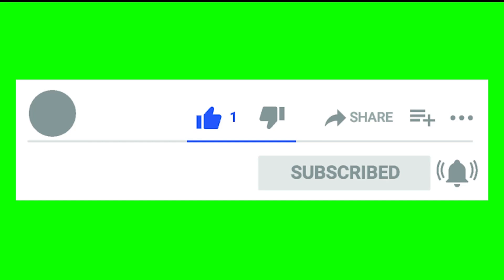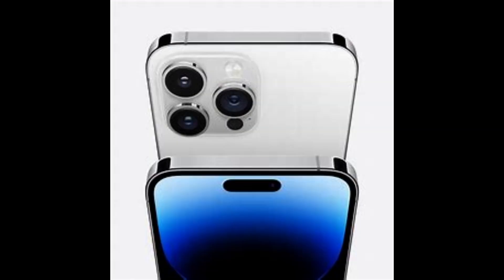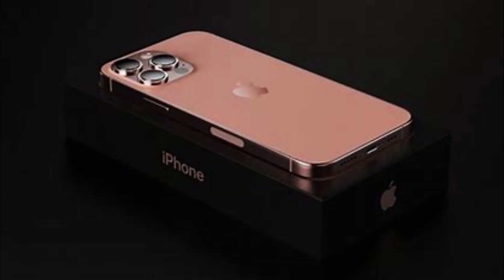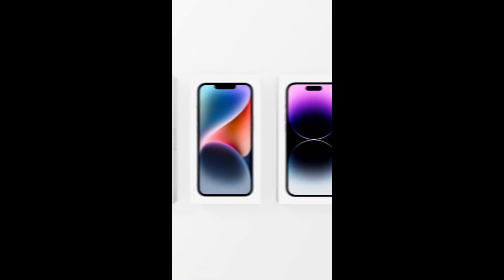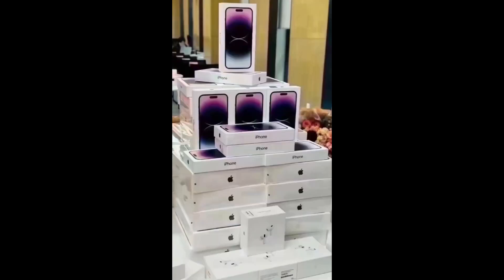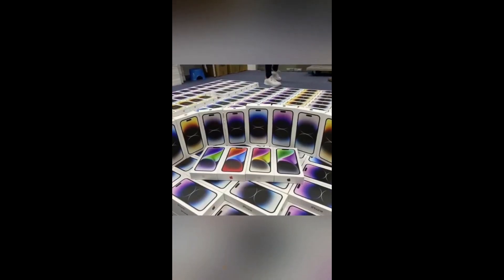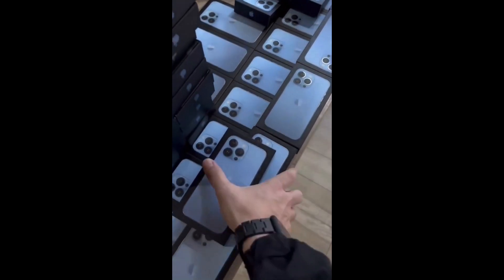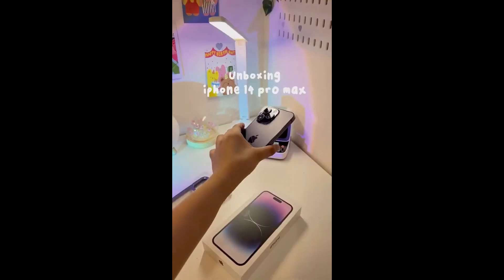APPLE IPHONE 14 PRO MAX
Apple iPhone 14 Pro Max 2022: A Masterpiece Combining Power and Elegance

In the rapidly evolving world of technology, Apple devices consistently stand at the forefront with their elegant designs and outstanding performance. In 2022, Apple introduced a new device called the "iPhone 14 Pro Max," which comes with a range of remarkable features and enhancements. In this article, we will delve into the details of this smartphone, including its generous storage capacity, robust RAM, stunning display, and advanced 5G support.

Huge Storage Capacity to Suit Your Needs

One of the standout features of the iPhone 14 Pro Max is its generous storage capacity. Users can choose from four different storage options: 128GB, 256GB, 512GB, and even 1TB. This means you can store all your files, photos, and favorite apps without worrying about running out of space.

Powerful Performance with 8GB RAM

Equipped with a powerful processor and 8GB of RAM, the iPhone 14 Pro Max offers a lightning-fast and responsive experience. You'll notice an immediate improvement in app launch speeds and gaming performance, making your daily usage smoother and more enjoyable.

Stunning Super Retina XDR Display

The 6.7-inch Super Retina XDR display delivers rich colors and incredible contrast. Thanks to advanced display technology, you'll feel like you're viewing images and videos in exceptional quality. Whether you're consuming multimedia content or completing daily tasks, the display experience is nothing short of breathtaking.

5G Mobile Technology: Fast and Efficient Connectivity

The iPhone 14 Pro Max supports 5G mobile technology, providing you with unparalleled connection speeds. You can download files at lightning-fast speeds and stream high-definition videos without lag, whether you're at home or on the move. Enjoy a stable and swift connection wherever you are.

Conclusion

In conclusion, the iPhone 14 Pro Max for 2022 is a masterpiece that combines power and elegance. With its ample storage capacity, robust RAM, stunning Super Retina XDR display, and advanced 5G technology, this phone offers an unmatched user experience. If you're an Apple enthusiast looking for a smartphone that meets all your needs, the iPhone 14 Pro Max is the ideal choice. It's not just a device; it's an assistant that makes your daily life easier and more advanced.

Ali express